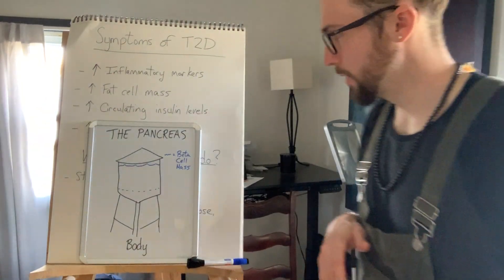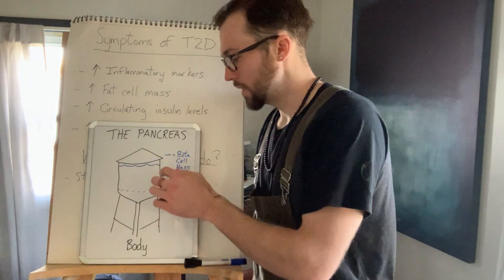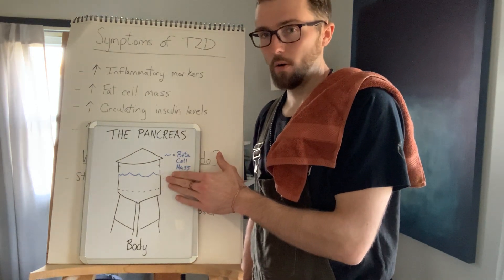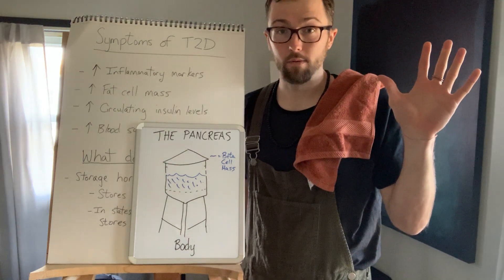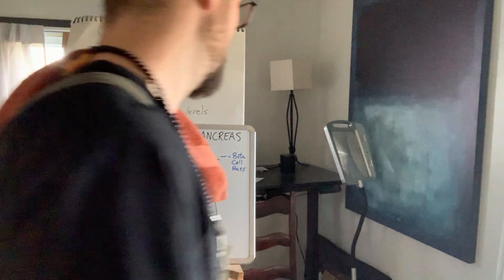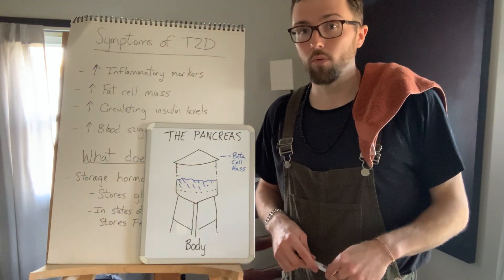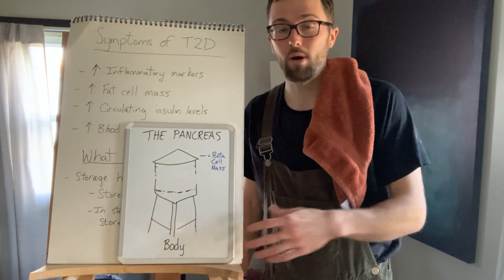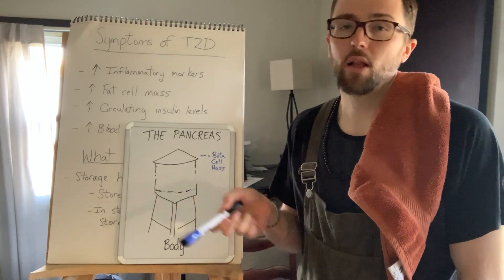IS TYPE 2 DIABETES JUST A STOP ON THE WAY TO TYPE 1?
Buy my eBook exploring the ties between iron overload and diabetes

Withhold your reflexive disbelief for just long enough to hear me out.

What if diabetes, not type 1 or type 2 but the overarching impairment of glucose metabolism, was a single disorder brought about by excessive inflammation?

That's not so hard to imagine. Both diabetes are inflammatory in nature. Both impair glucose metabolism. Both share alterations to our pancreas and liver.

Now take that logic to place Type 2 and Type 1 as points on a single spectrum.

Yes, they require different treatments and means of management (to a degree). Yes, they present very different visually. But listen to this explanation and tell me it doesn't make some sense.

Couldn't it be possible that Type 1s experience an accelerated inflammatory cascade that bypasses the slow manifesting, residual symptoms of Type 2 (weight gain, insulin resistance, heart/kidney issues)?